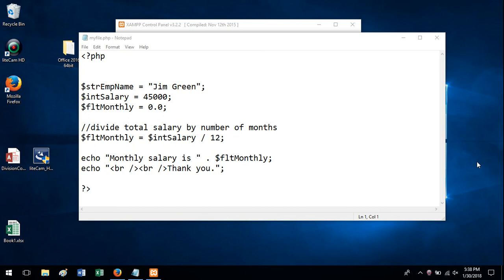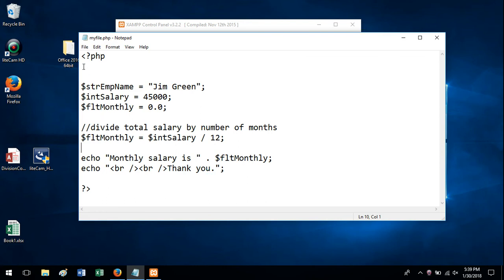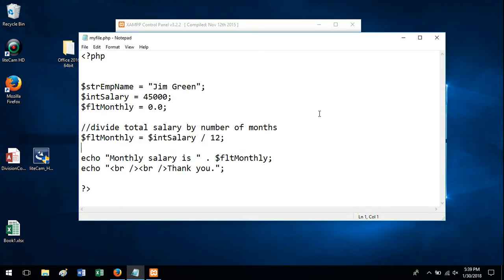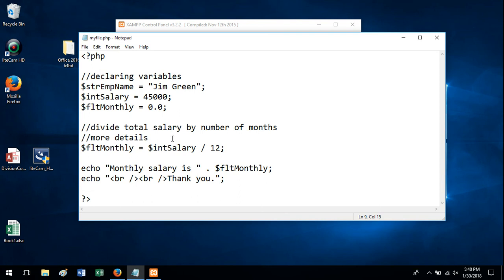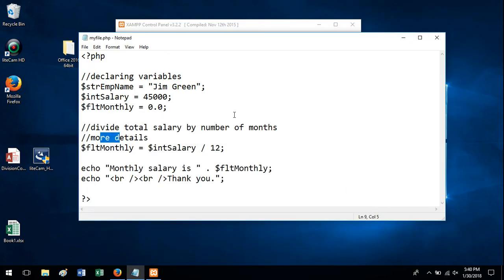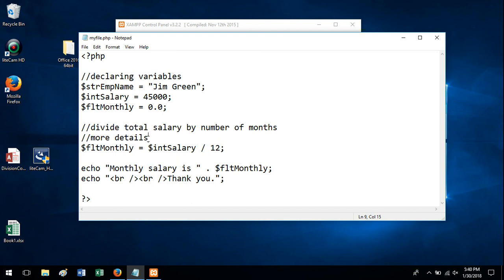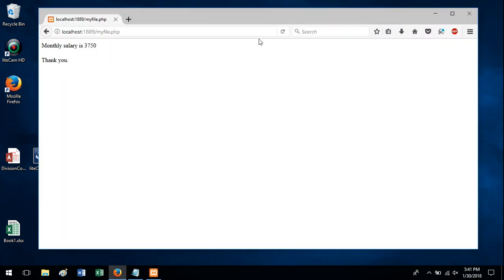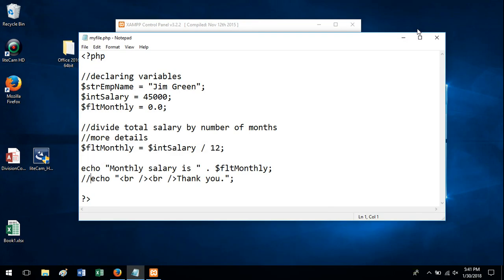How to Add Comments to PHP Code